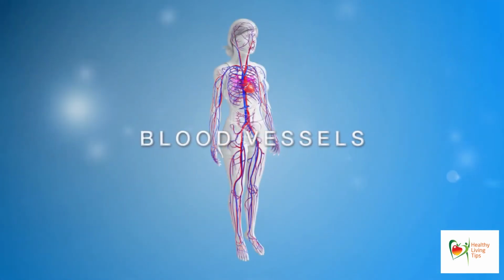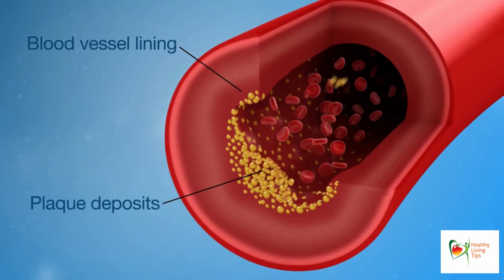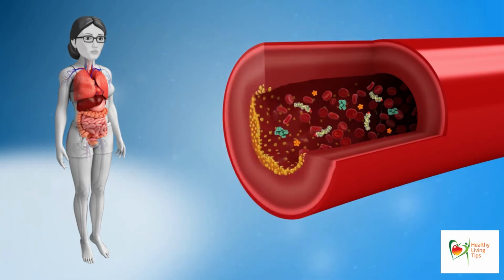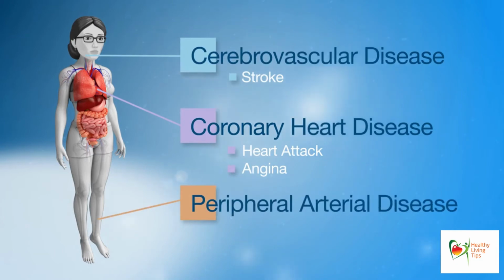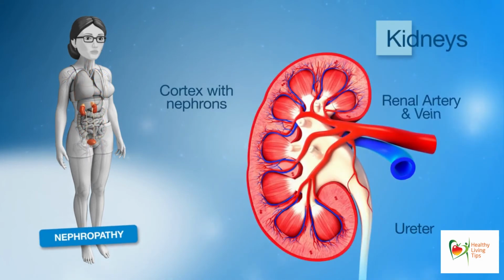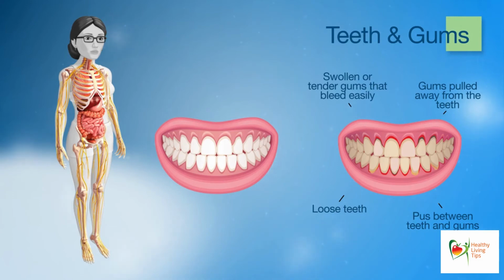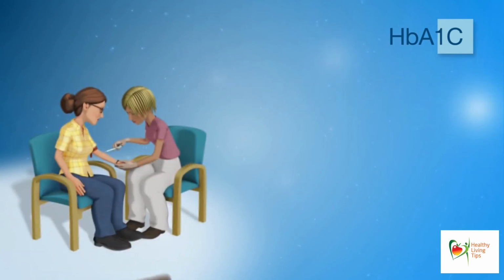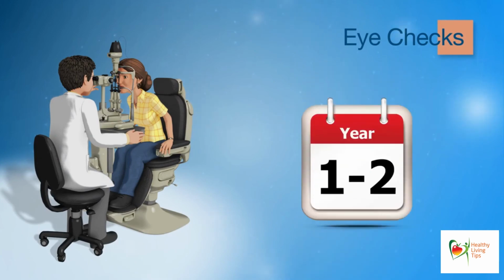How Diabetes Can Affect Your Body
THE ENTIRE TRUTH ABOUT DIABETES FREEDOM! Does George Reilly's Diabetes Freedom Work?

If you start using Diabetes Freedom now, you may be diabetes-free in less than two weeks, or at the the least, your doctor will be astounded by your healthy blood sugar levels...
You'll begin by following the delectable nutrition plan.

Many people claim that only 24 hours after starting, they feel lighter, more energized, and even smaller.

You'll sleep better the first night and wake up feeling replenished and energized.
You should be able to test your blood sugar levels in a week and see a significant change.

As you enter your second week, the fat on your body should begin to melt away. Your energy levels will soar, and your mental fog will go.

Many people's blood sugar levels have returned to normal after three weeks. Aches and pains begin to fade at this point.

The plan's potent nutrient ratio will melt the harmful fat surrounding your stomach, pancreas, and liver.

Your blood glucose level will return to a healthy, normal range.

You'll be able to speak with your doctor and witness his or her surprise as they see how much better your blood sugar levels appear.

This program aims to help people understand how diabetes can affect your body. This information is suitable for people living with type 1 and type 2 diabetes.

The program will cover:
- how diabetes complications occur
- the types of complications that may occur, and
- how to prevent or delay the onset of the complications.

This program should not replace any recommendations provided by your diabetes team. This program will take approximately 10 minutes to complete and consists of a video, some written information and links to more resources.